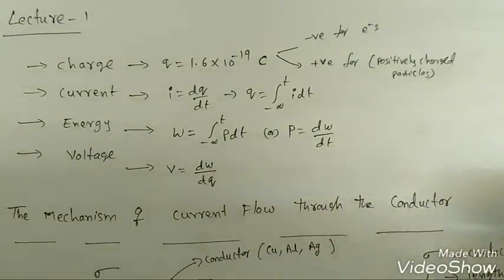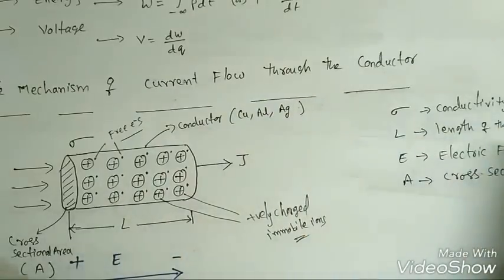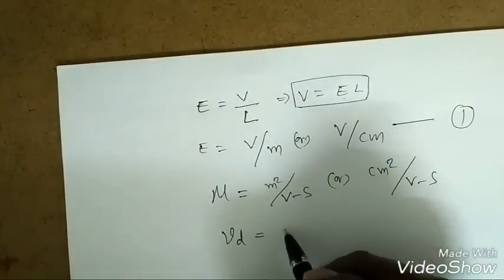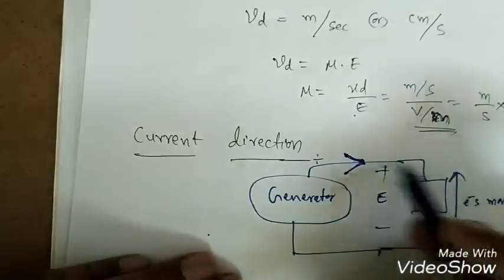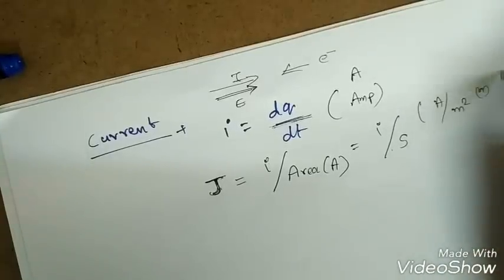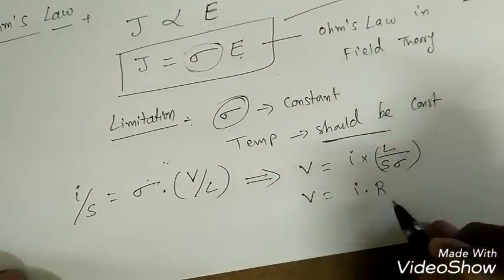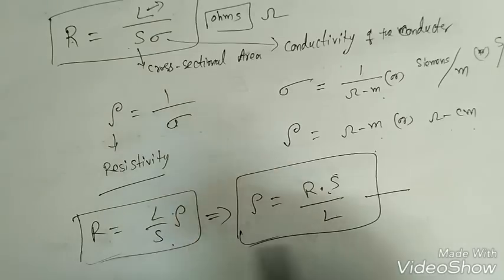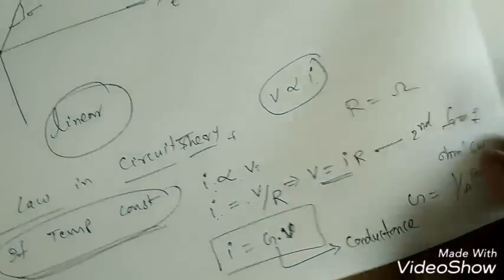Network Theory Lec-2 : Current flow through the Conductor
In this lecture, concept of current flow through the conductor, ohm's law in field theory, conductivity and resistivity are explained..